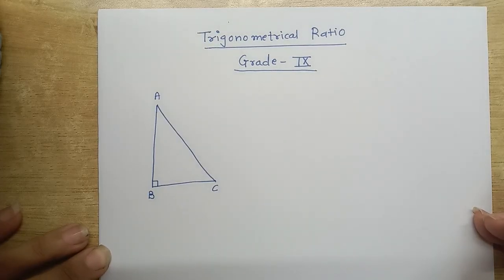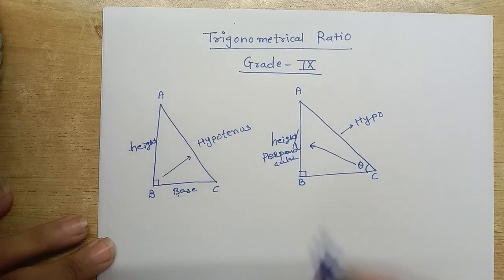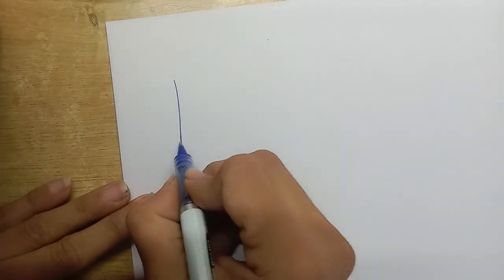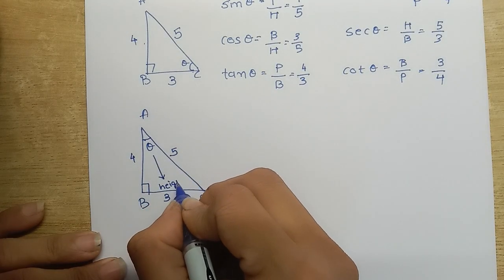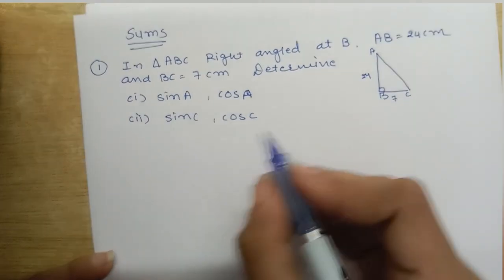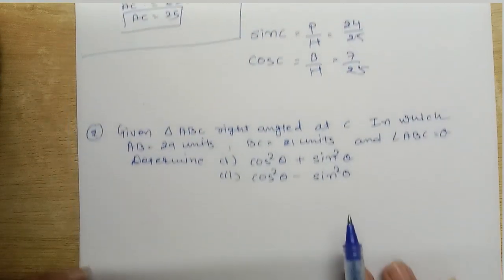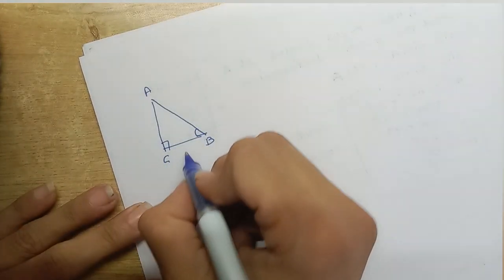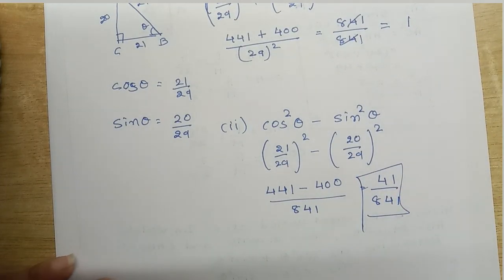Trigonometry Ratio grade 9 part 1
This video will help you understand trigonometry Ratio.
basic sums
class 9